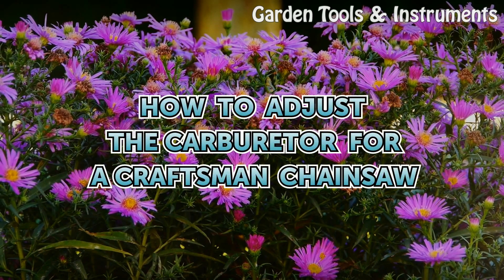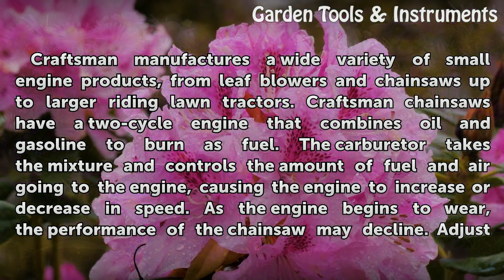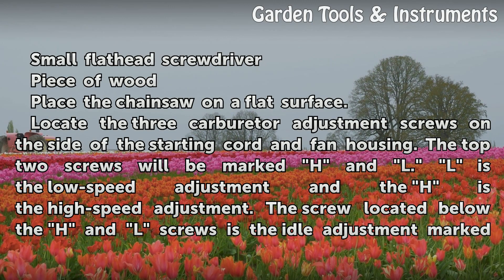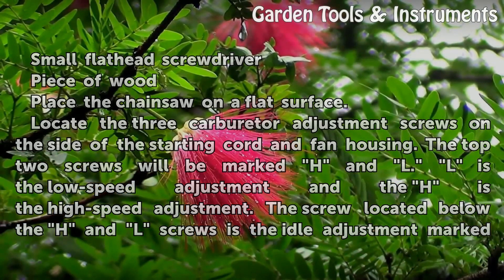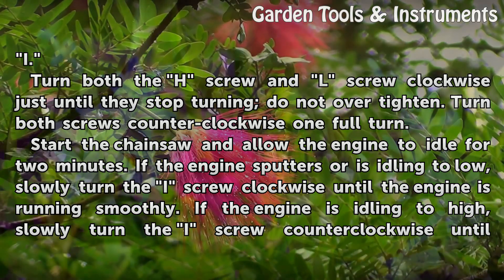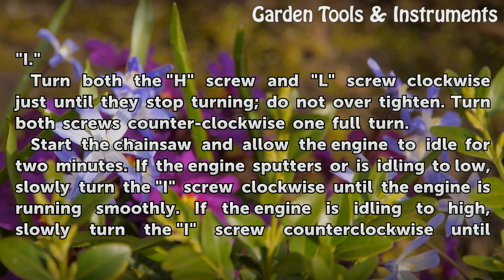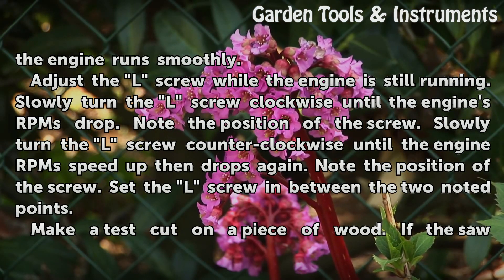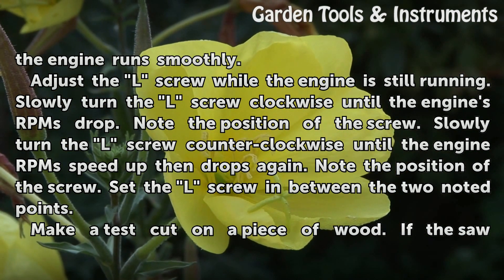How to Adjust the Carburetor for a Craftsman Chainsaw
How to Adjust the Carburetor for a Craftsman Chainsaw. Craftsman manufactures a wide variety of small engine products, from leaf blowers and chainsaws up to larger riding lawn tractors. Craftsman chainsaws have a two-cycle engine that combines oil and gasoline to burn as fuel. The carburetor takes the mixture and controls the amount of fuel and air...

Table of contents How to Adjust the Carburetor for a Craftsman Chainsaw
Things You'll Need 00:52
Tips & Warnings 02:26